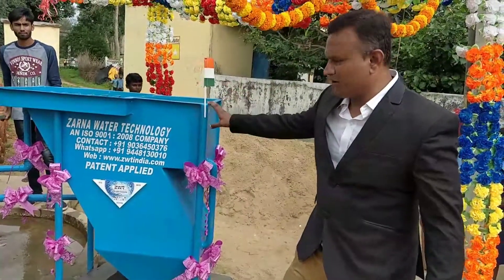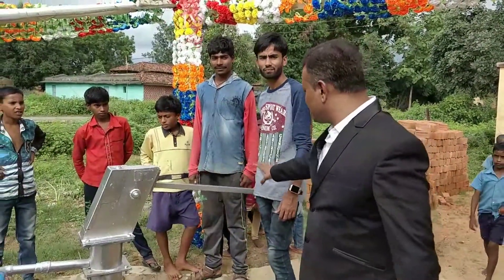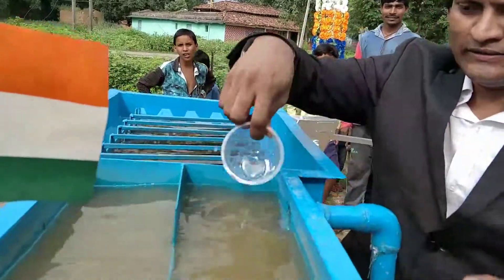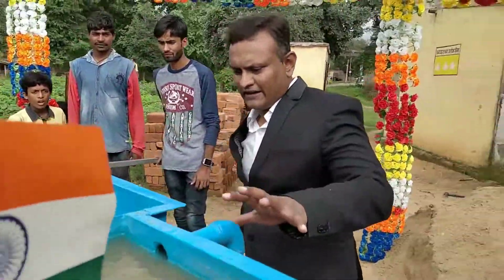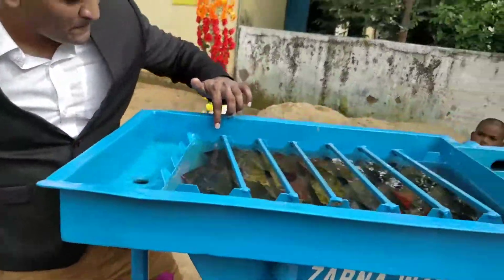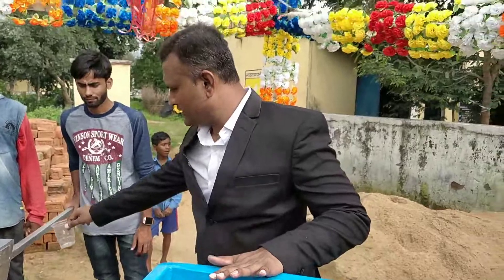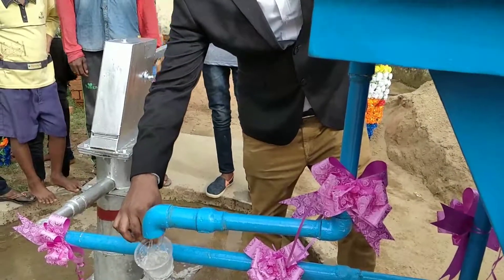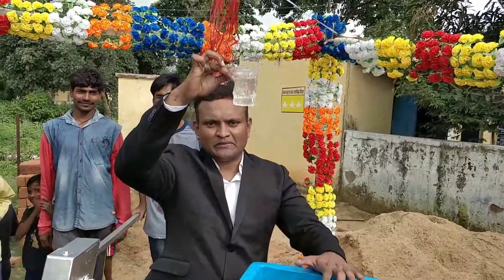ZWT IRON REMOVAL PLANT UNIQUE PATENTED CLARIFIER IRON IN WATER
Removes iron instant with out electricity and no maintance  iron in water floride in water arsenic in water can be removed easily without any efforts